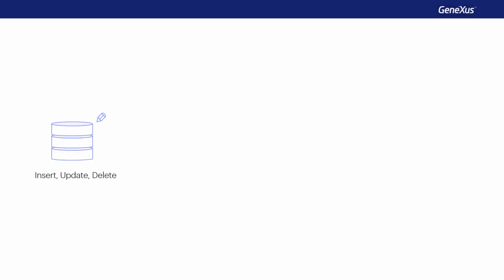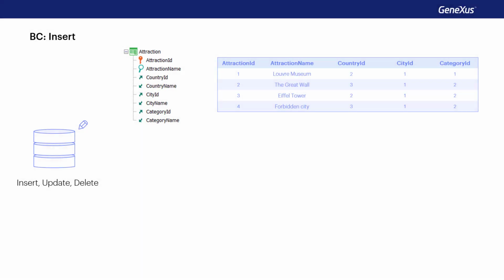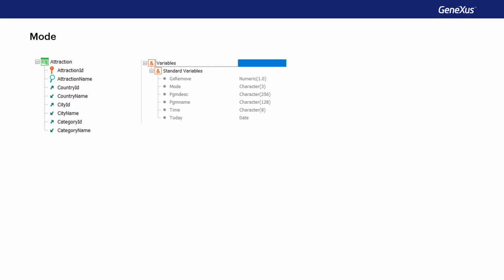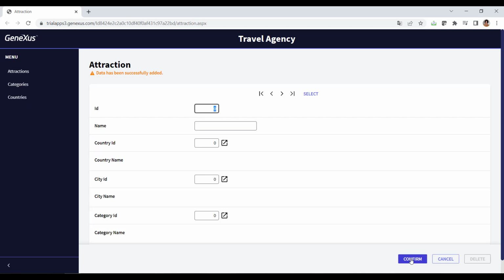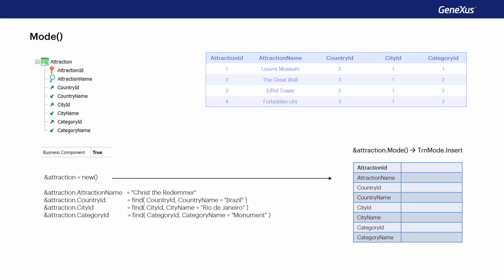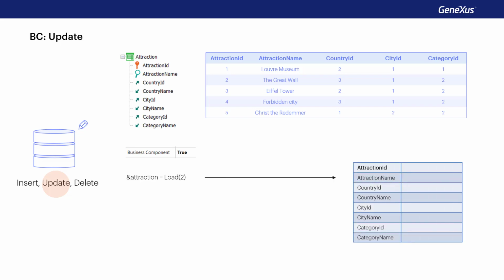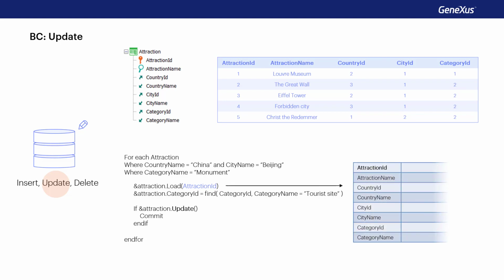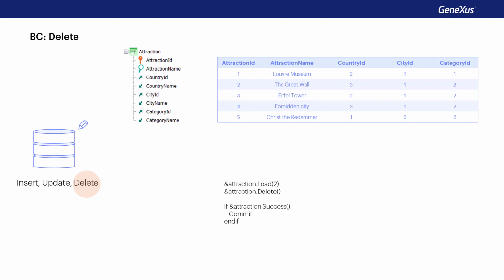Single-Level Business Components. Review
The operation mode of BC variables after each Insert, Update or Delete operation is considered, making it easier to study how the database is updated through a two-level BC.